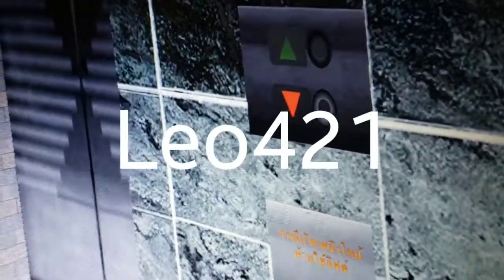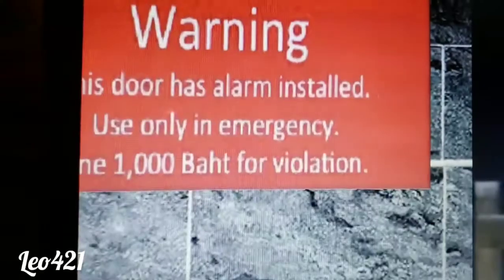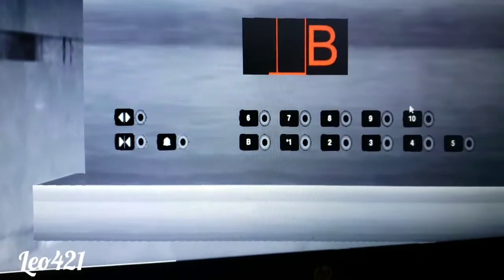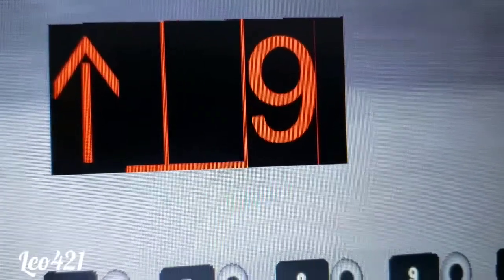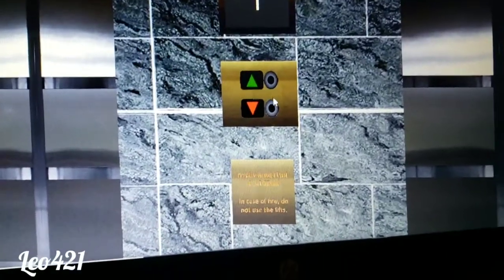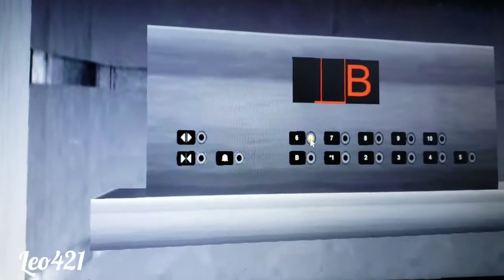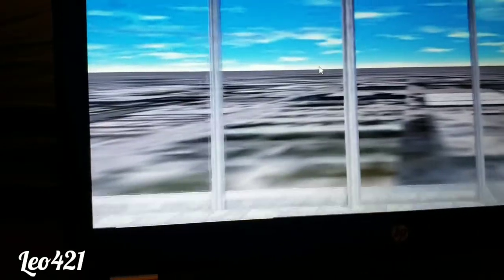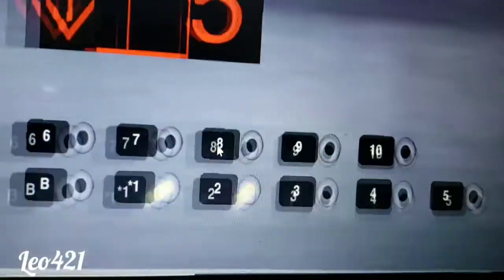Full Tour of the elevators @ the Gen5 Office Tower Skyscrapersim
Very Fast elevators